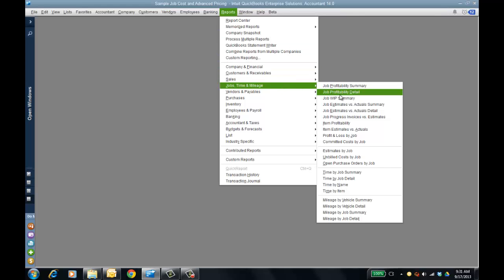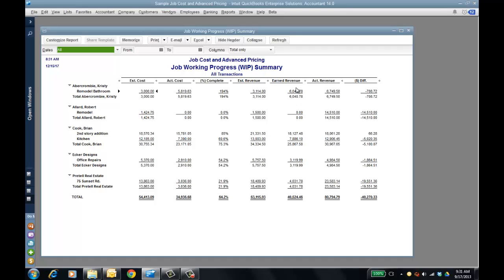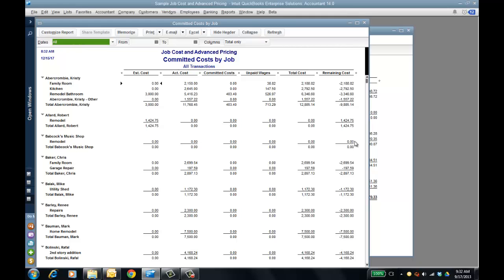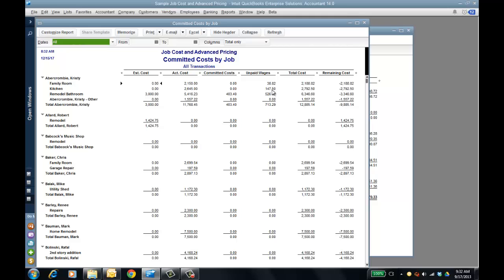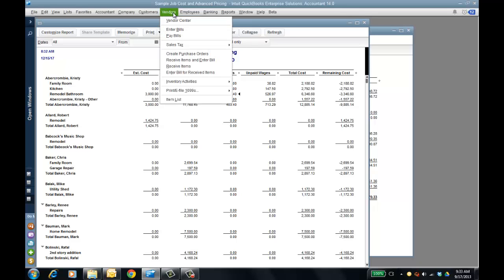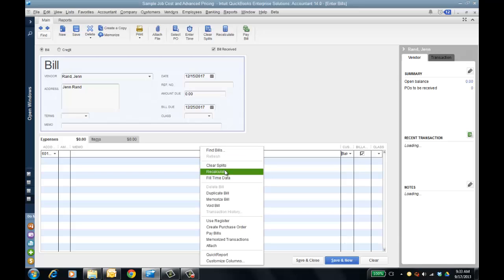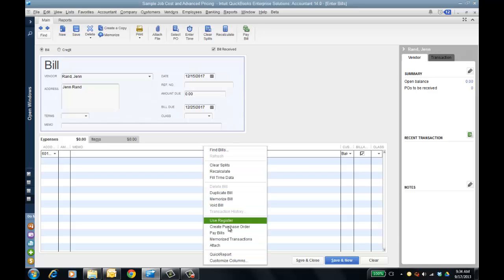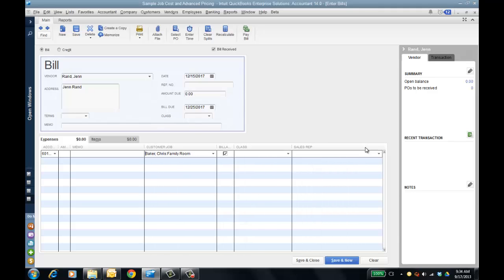QuickBooks Enterprise Solutions 2014 - Job Costing Improvements / Intuit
QuickBooks Product Specialist Woody Adams explains the new Job Costing Improvements in QuickBooks Enterprise Solutions 2014